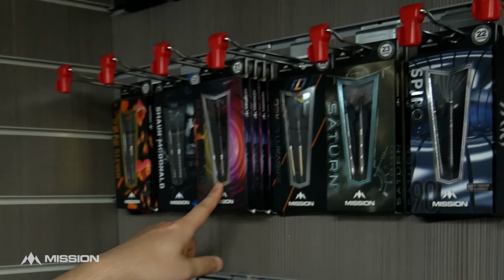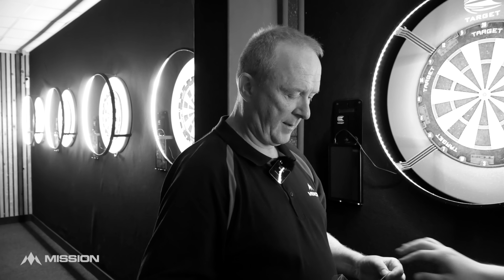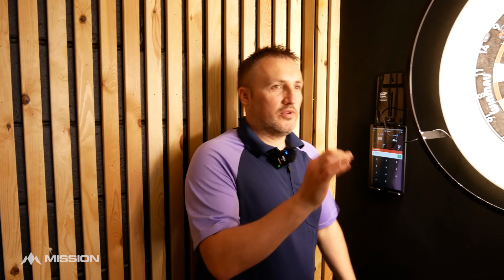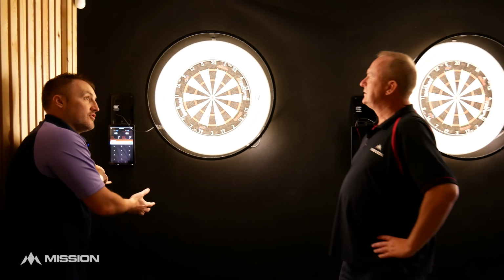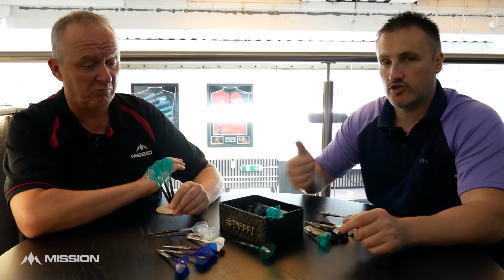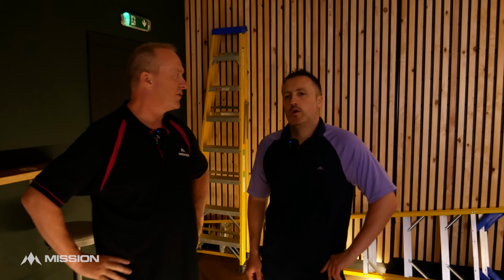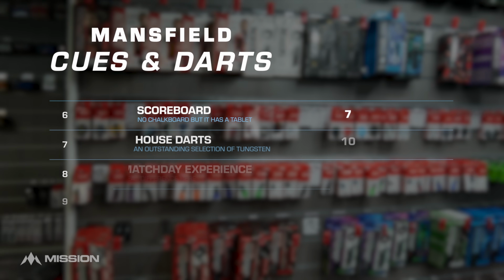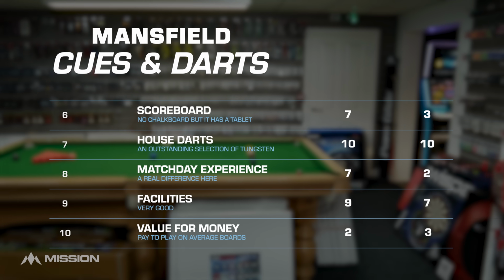S4 Ep11 Unexpected Dart Players Dream - Rate My Oche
The perfect room for darts? Facilities to die for? Matt and Andy find a real hidden gem this week in the most unlikely of venues. Does a darts shop with a darts room really work, what if you want a beer or food or toilets, Andy and Matt answer those questions and more in this weeks episode.

Expert knowledge from industry experts surround equipment and how it can benefit your darts.

But it's not all serious all the time here and we have plenty of entertaining content with many weekly series bringing you original darts content from Edgar TV host Matthew Edgar and Mission Brand Manager Andy Cornwall.

The Mission Darts Podcast is released weekly every single Sunday on its own dedicated channel alongside clips of all the key and hot topics surrounding the world of darts.